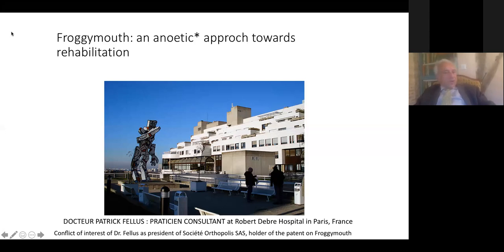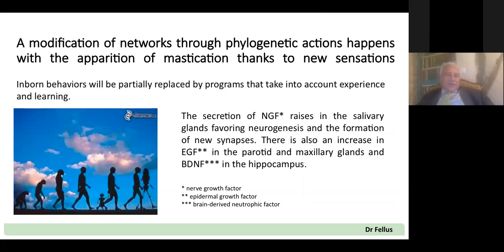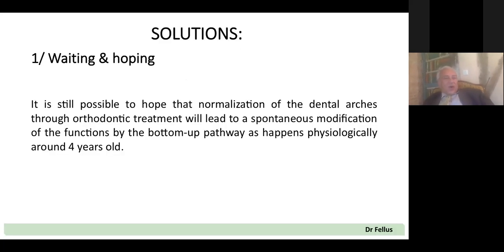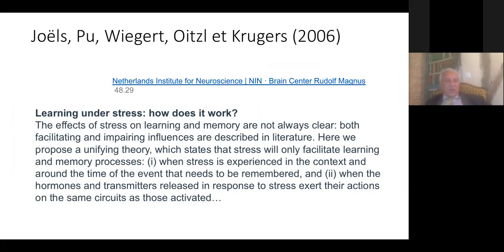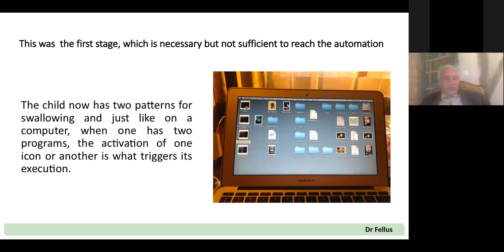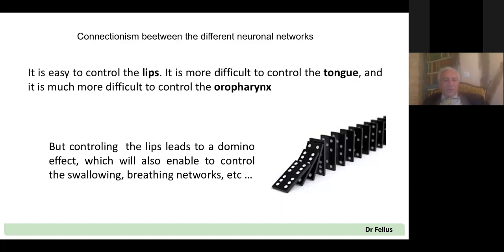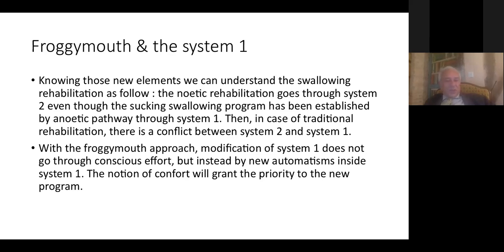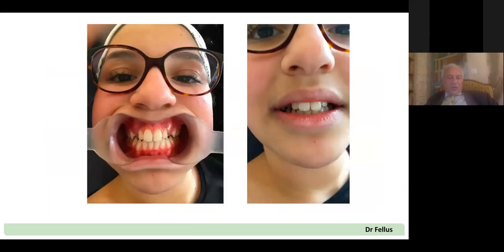Froggymouthの作用機序（日本語訳）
Froggymouse開発者のDr.Fellusの脳神経的な作用効果についての講義の日本語訳です！

Froggymouthの詳細については下記メールまでお問合せください！